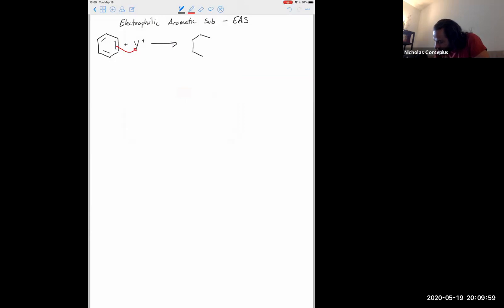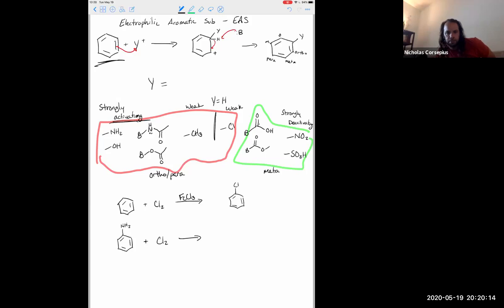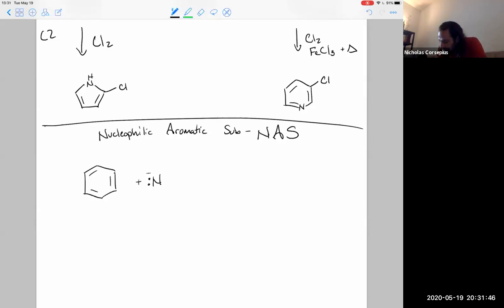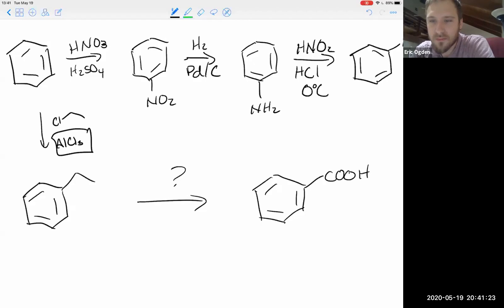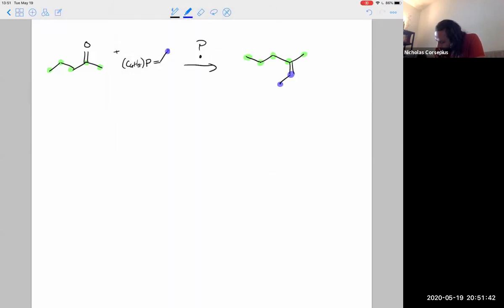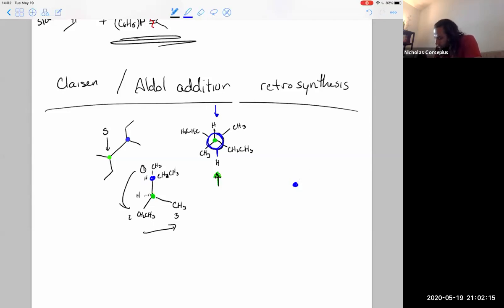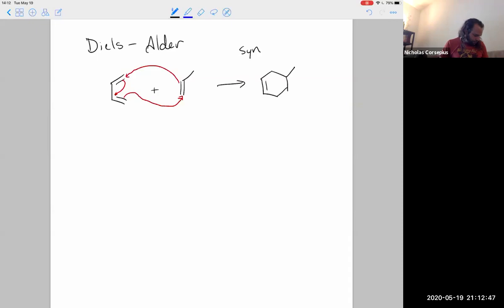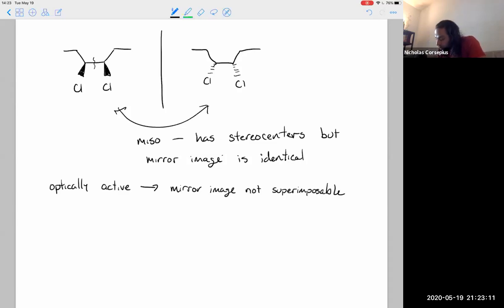Miscellaneous Final Review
Review part 3 for the organic chemistry 2 final